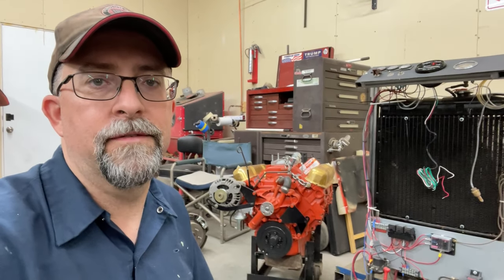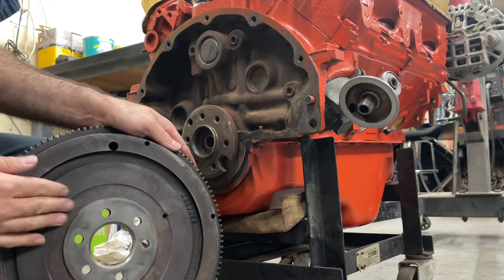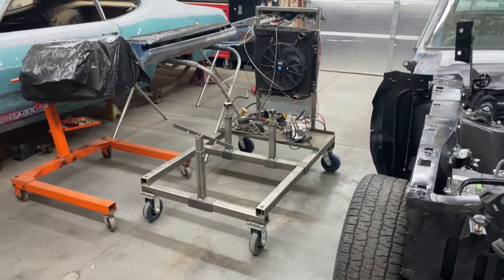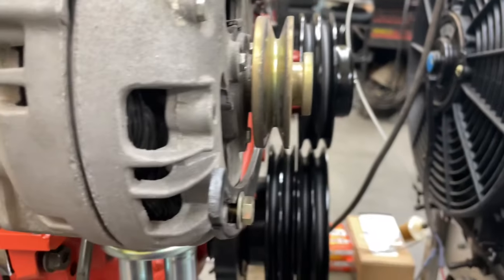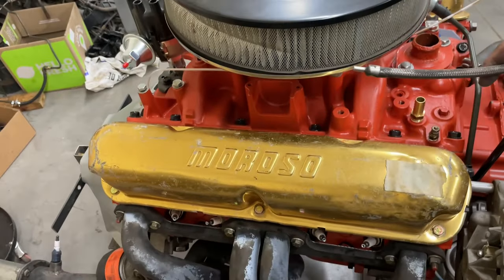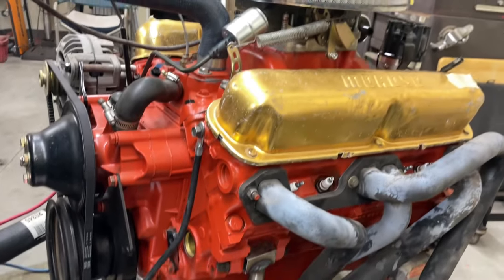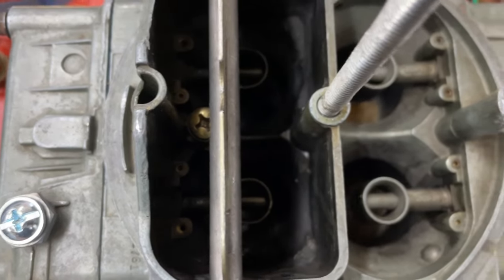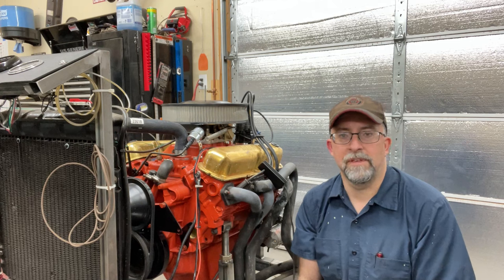318 Mopar Engine Build on a Budget Part 4 - First Run On The Stand for the 1974 Plymouth Duster!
First startup after very low budget rebuild on this 1986 Dodge 318 roller motor that's going in my 1974 Plymouth Duster.  I also show you how I setup my engine run stand, install a clutch and flywheel, along with a few other random tips and tricks.  Let me know if you want to see another video of everything getting dialed in with the carb and timing on this engine.